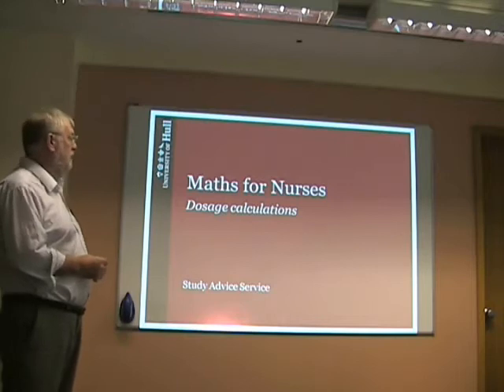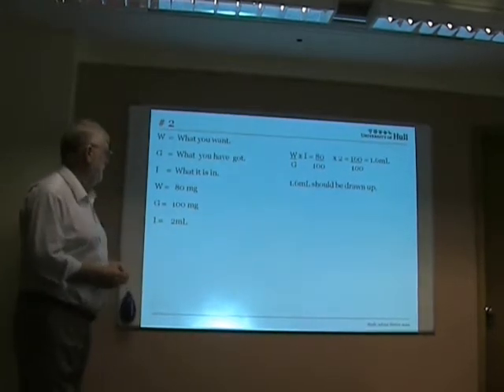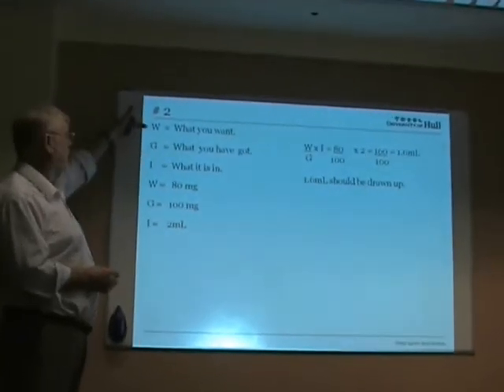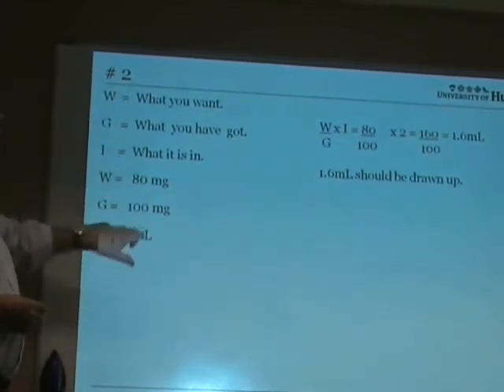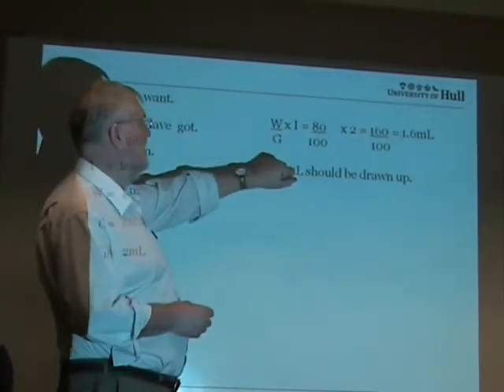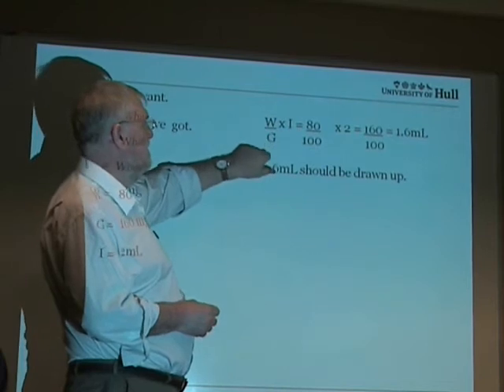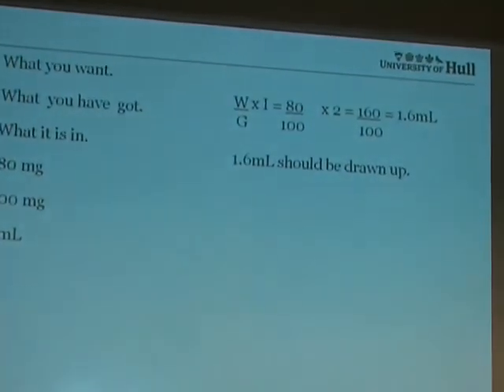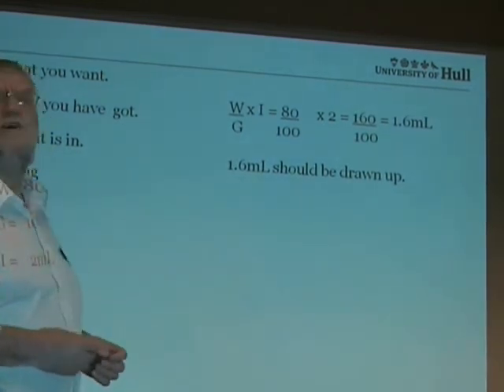Healthcare professionals: dosage calculation - example 2 of 6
A second, standard example.